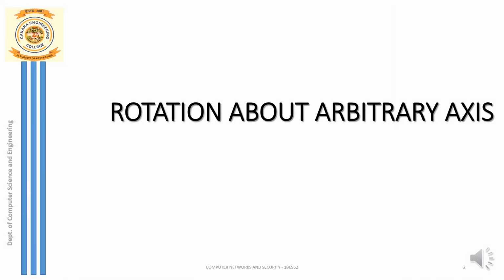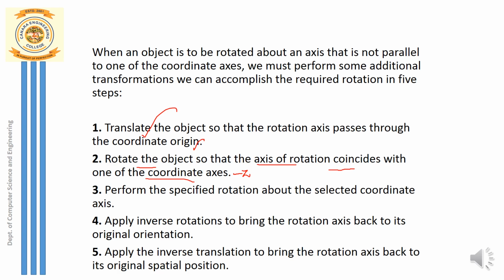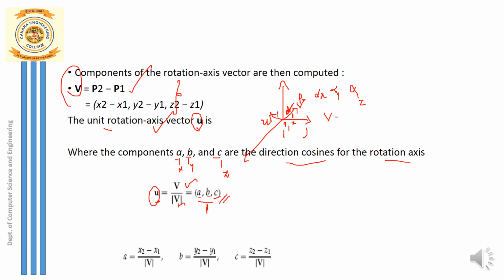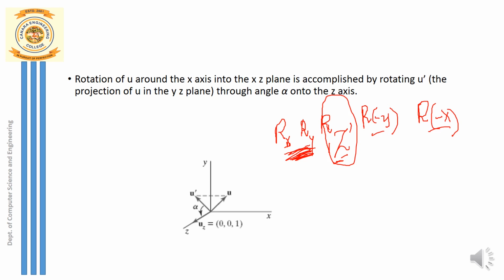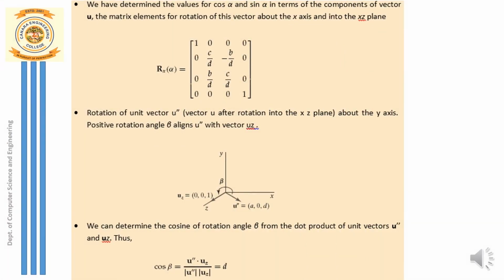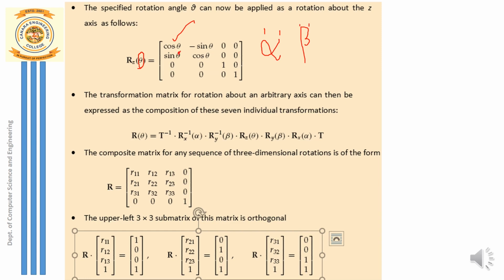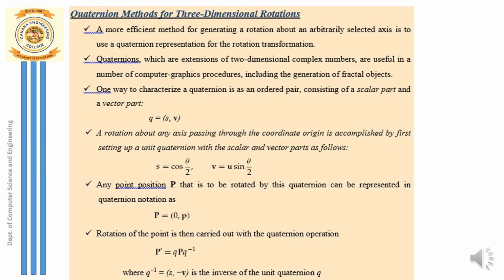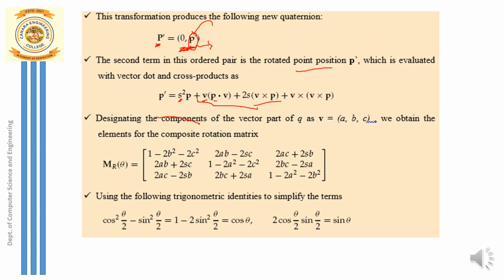VTU CGV (18CS62) [3D Rotation about arbitrary axis] (M3 L6)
3D Rotation about arbitrary axis and matrices are explained with examples.